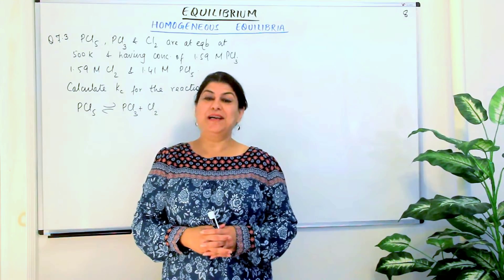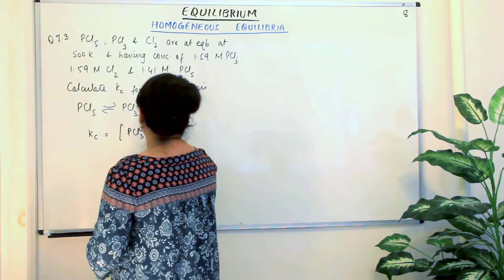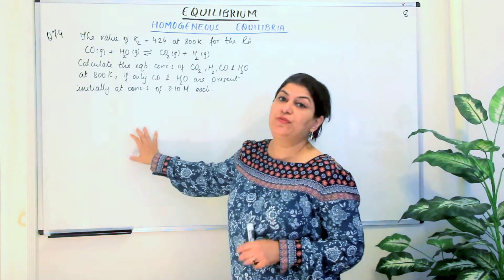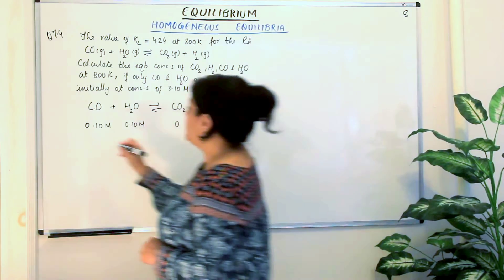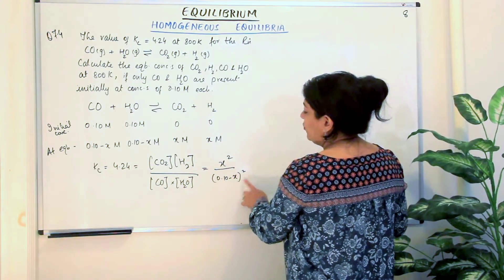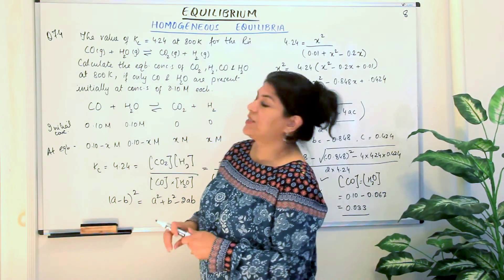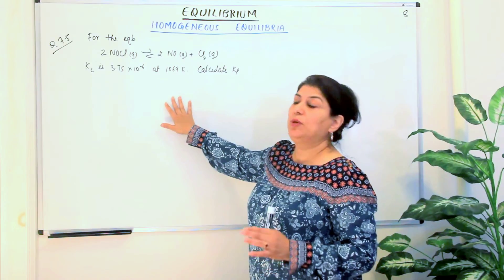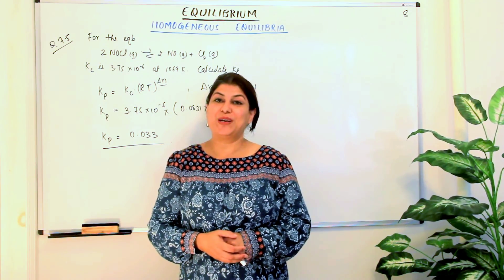Homogeneous Equilibria Practice Problems - Equilibrium (Part 8)